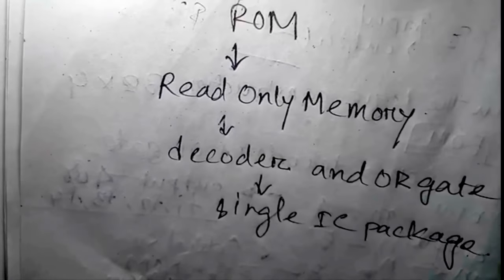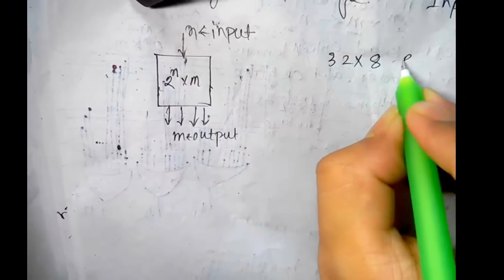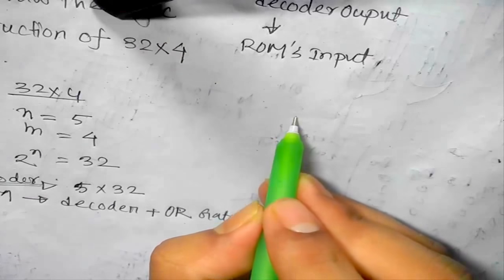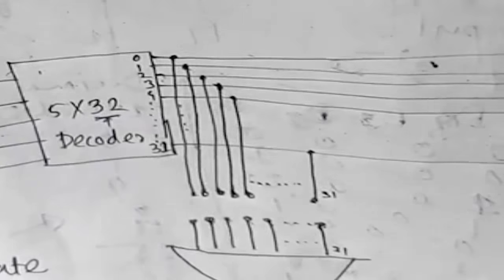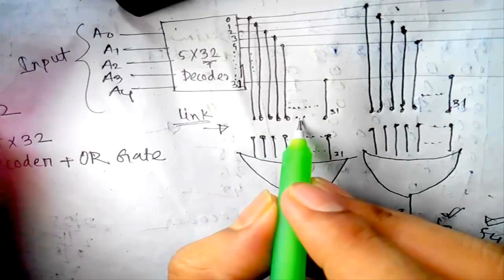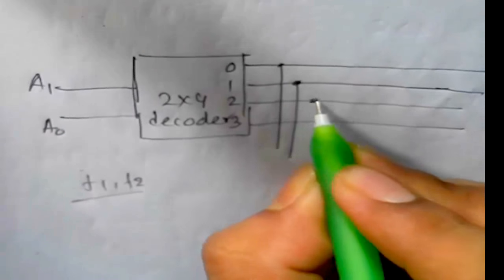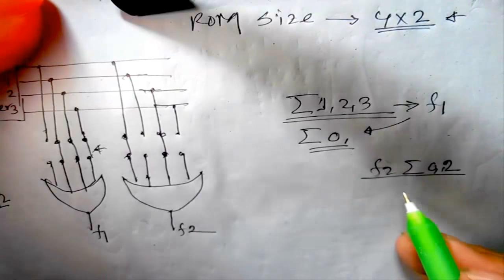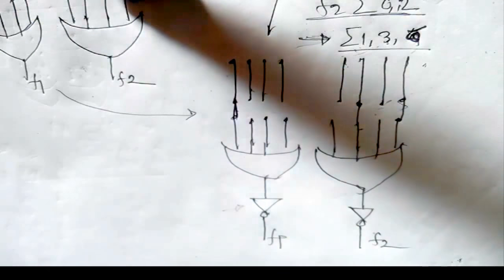ROM | Read Only Memory | Details with example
Read-only memory (ROM) is a type of non-volatile memory used in computers and other electronic devices. Data stored in ROM can only be modified slowly, with difficulty, or not at all, so it is mainly used to store firmware (software that is closely tied to specific hardware, and unlikely to need frequent updates) or application software in plug-in cartridges.

Strictly, read-only memory refers to memory that is hard-wired, such as diode matrix and the later mask ROM (MROM), which cannot be changed after manufacture. Although discrete circuits can be altered in principle, integrated circuits (ICs) cannot, and are useless if the data is bad or requires an update. That such memory can never be changed is a disadvantage in many applications, as bugs and security issues cannot be fixed, and new features cannot be added.
ROM (Read only memory) are given here in details with example. Hope that you will enjoy it.